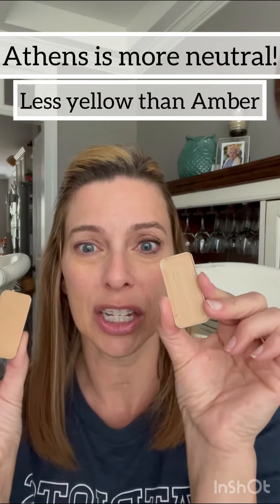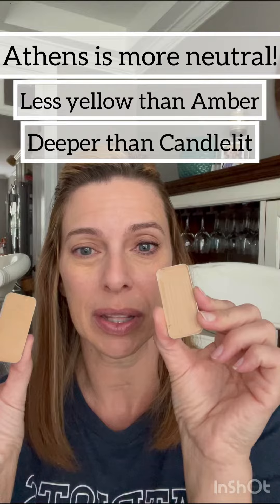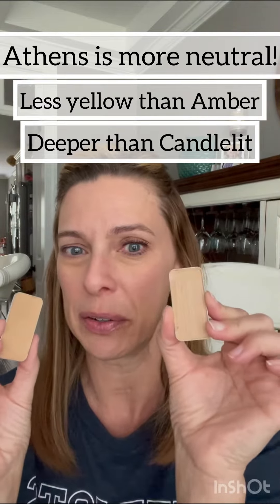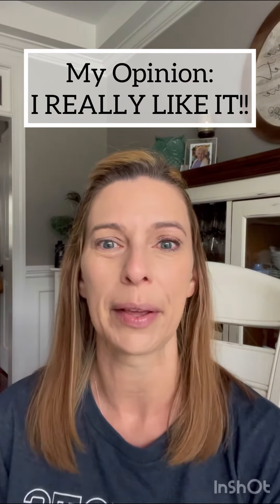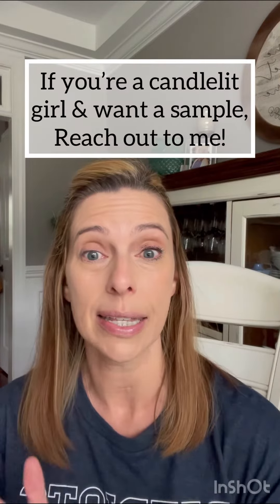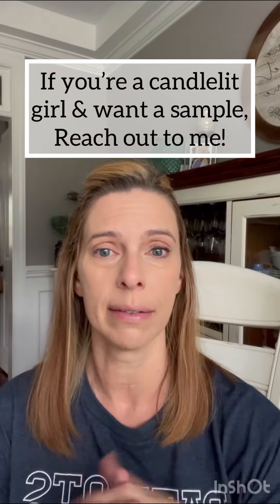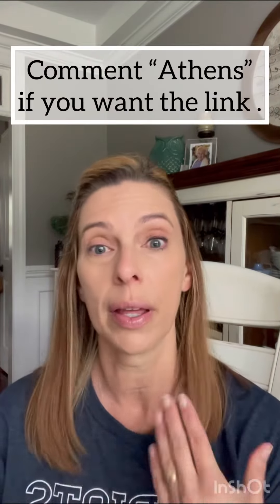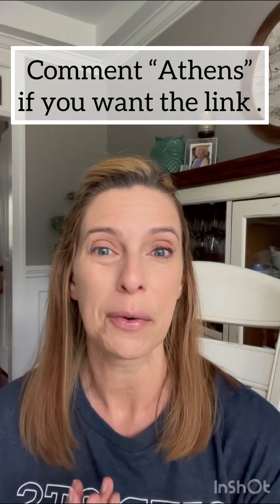Introducing a new shade! Athens!!